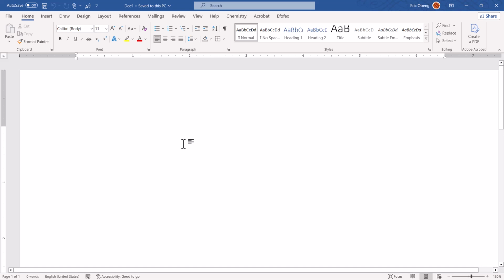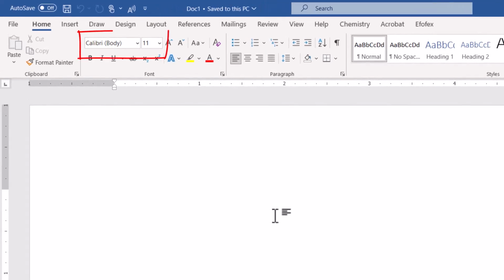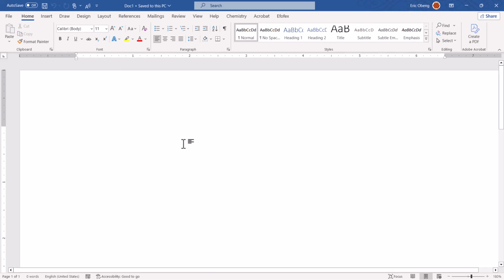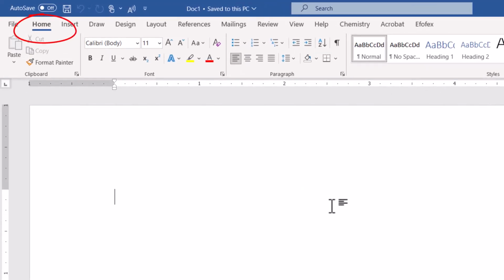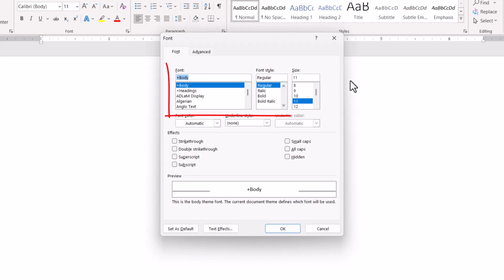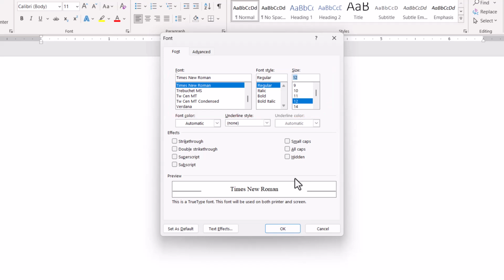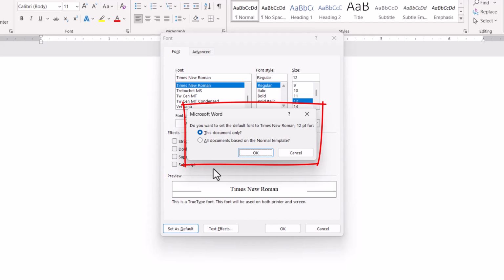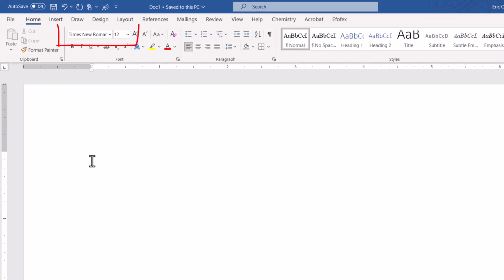How To Make Your Favorite Font Default In Word Forever!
Tired of changing your font every time you open Microsoft Word? In this quick tutorial, you’ll learn how to set your favorite font and size—like Times New Roman 12pt—as the default in Word once and for all. This trick works for Word 2013, 2016, 2019, and even Office 365. Perfect for students, professionals, and anyone who wants a cleaner, more efficient workflow.

👨‍🏫 In this video, you'll learn:
Why Word defaults to Calibri 11
How to open the Font settings (CTRL+D)
How to choose and set your preferred font
The difference between changing the font for one document vs. all documents

📌 Chapters
00:00 Intro – Why change the default font?
00:35 The current Word default font
01:10 How to open the Font dialog box
01:35 Choosing your preferred font and size
02:00 Setting the font as default
02:12 Choosing between single doc and all docs
02:49 Final save and demonstration
03:00 Outro – Subscribe for more tips